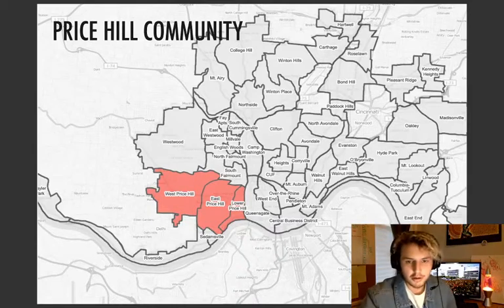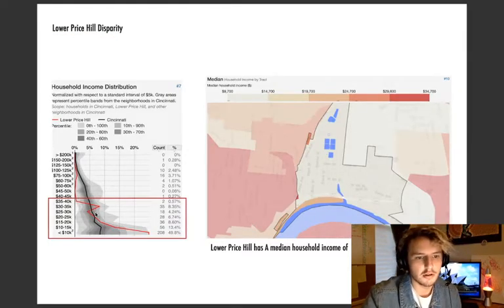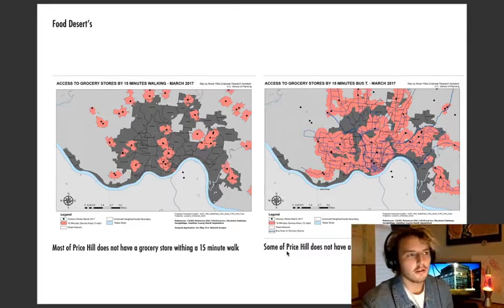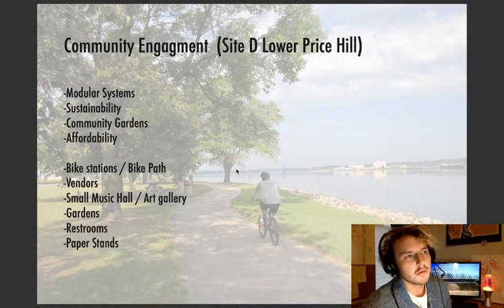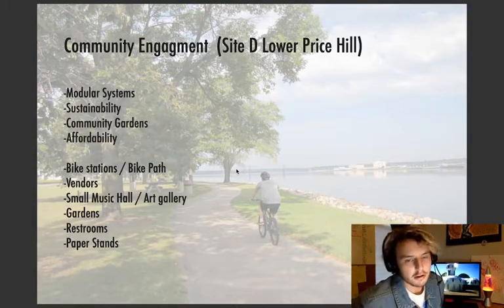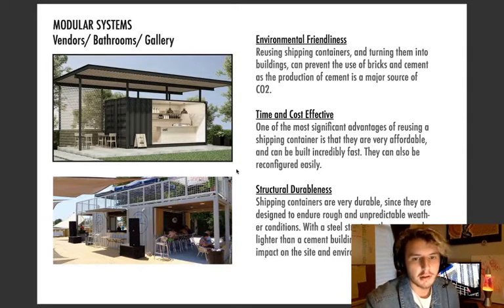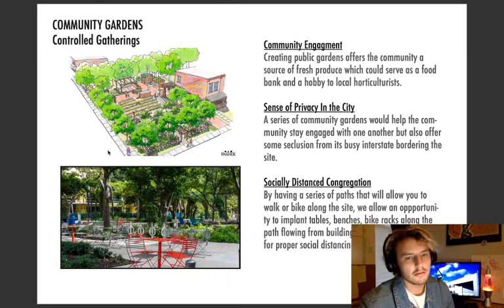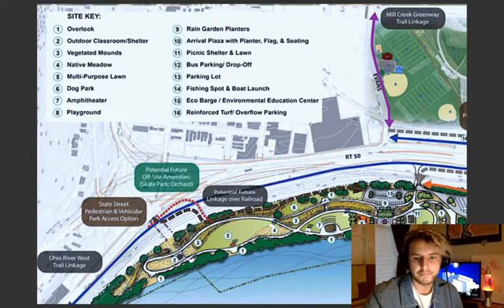Architecture Student's Design Development | Episode 1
In this video I walk you through what its like to take the site in which you are working with and use it in a way which benefits the community. We will look at demographics and everything that leads up to actually implementing a building. Not only a building but a building in which is necessary and one that your community will engage in. This is the whole design process from start to finish in a video series.